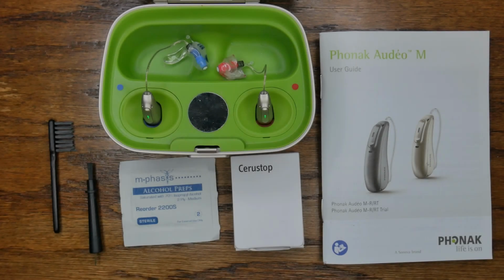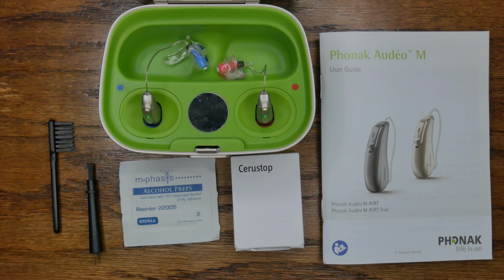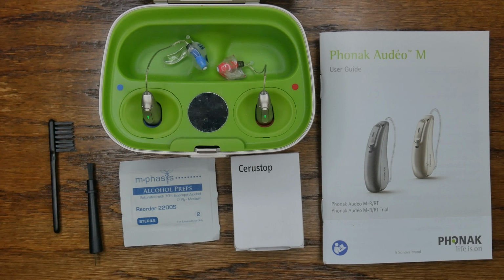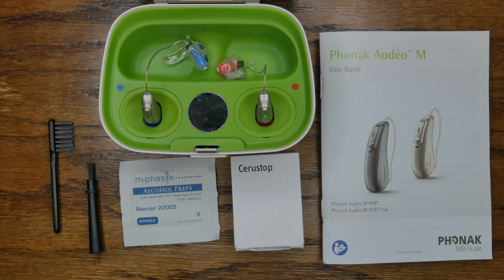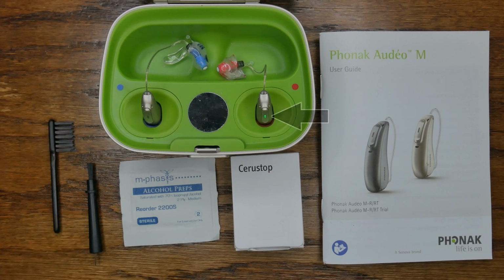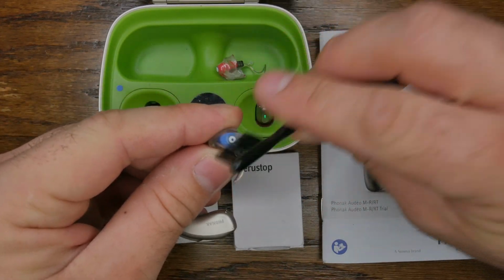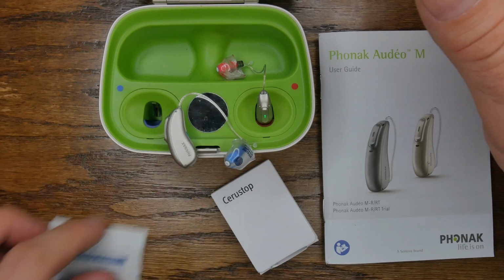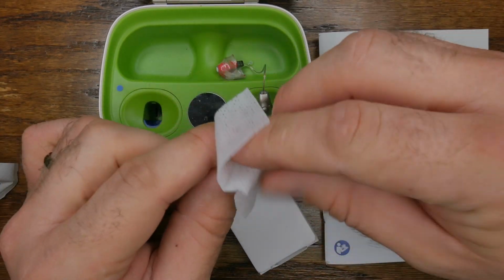Hearing Aid Maintenance and Care - Phonak Audeo Marvel Rechargeable.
In this video we discuss basic care, charging, and maintenance for your Phonak Audeo Marvel Rechargeable hearing aids. While this video specifically discusses Phonak Audeo Marvel hearing aids, many of these tips apply to other hearing aid manufacturers, styles and models.

Hill Country Audiology Service